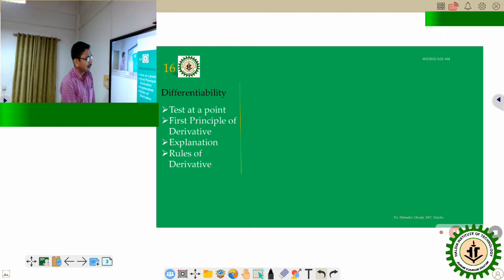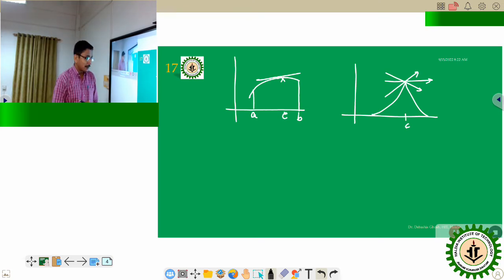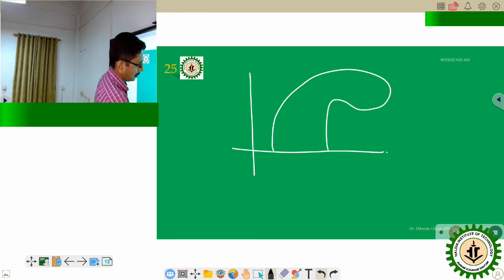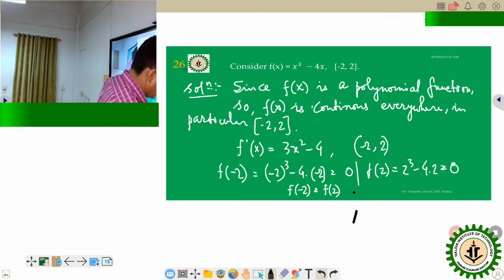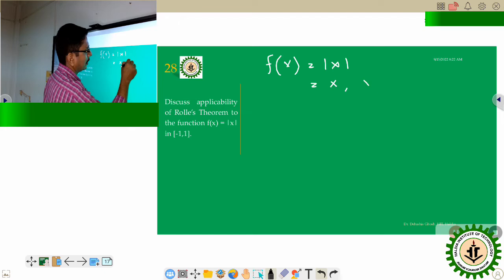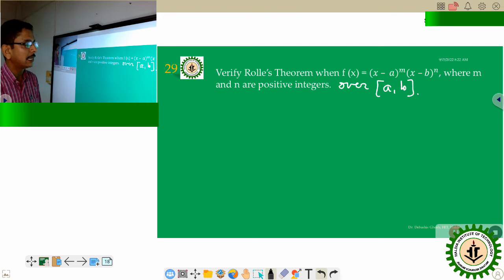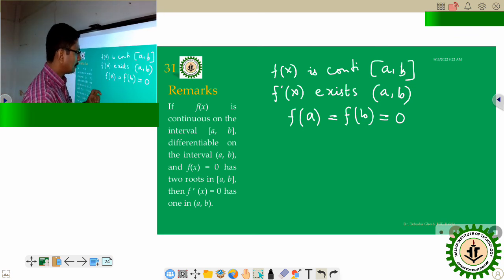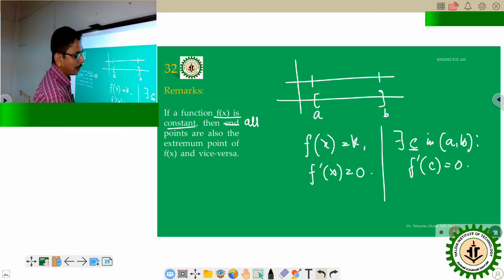Calculus-1:(Differentiability)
Video Lecture Series by Dr. Debashis Ghosh, Assistant Professor, School of Applied Science & Humanities, Haldia Institute of Technology.